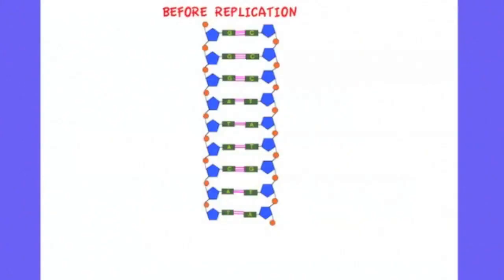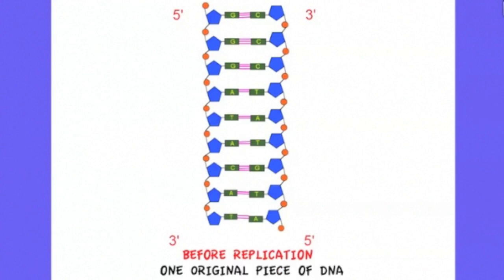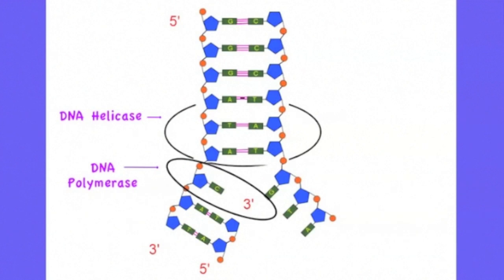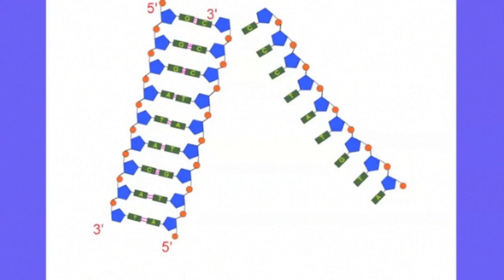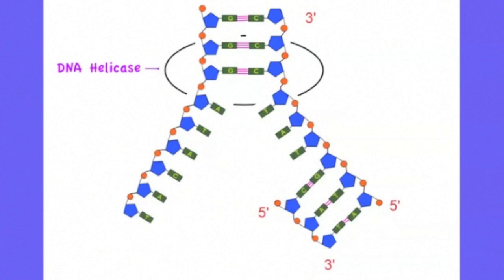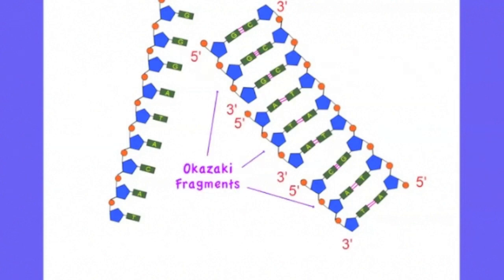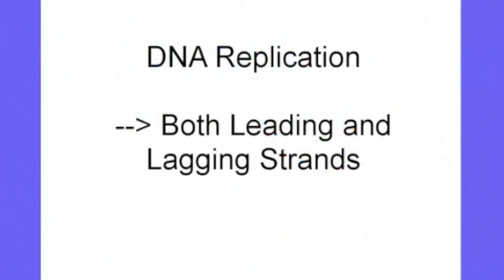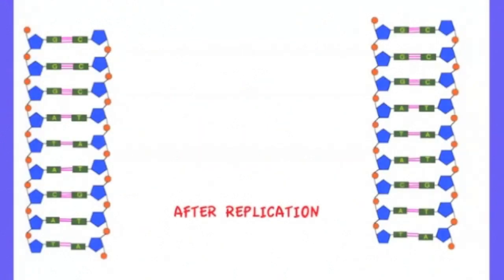2.7 The roles of Helicase and DNA polymerase in DNA replication